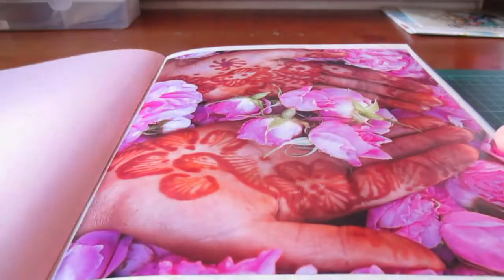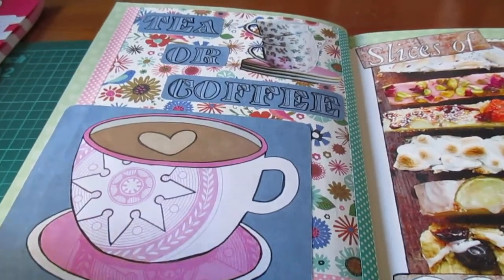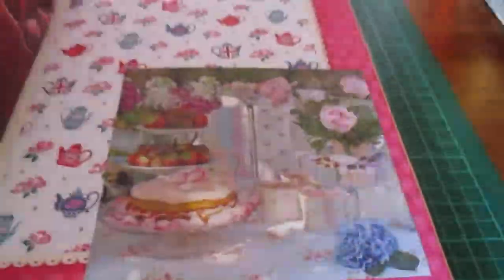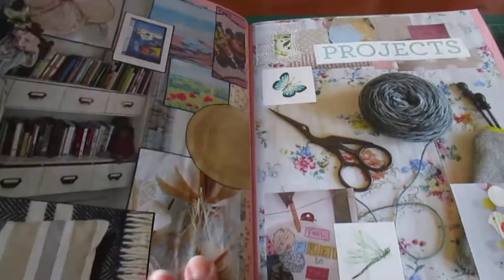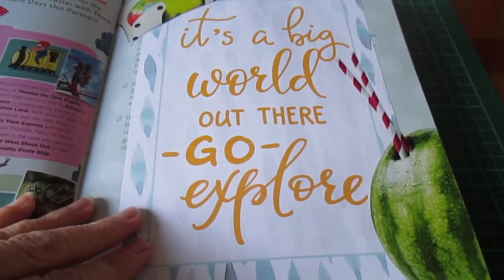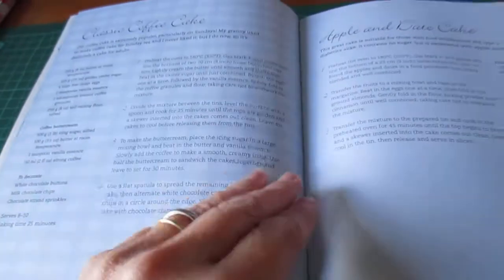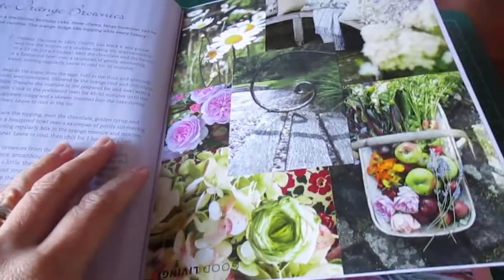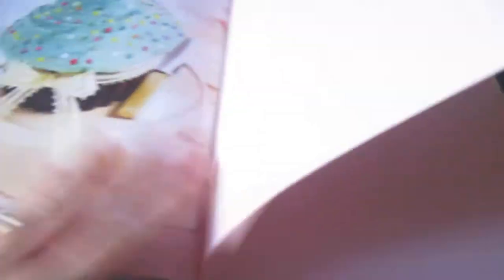Heidi's Happy Hideaway Update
A show and tell of my Daphne's Diary inspired project.